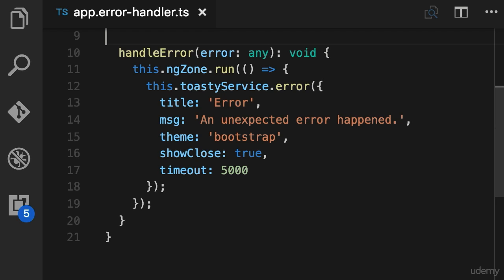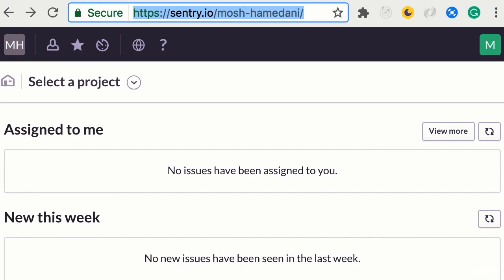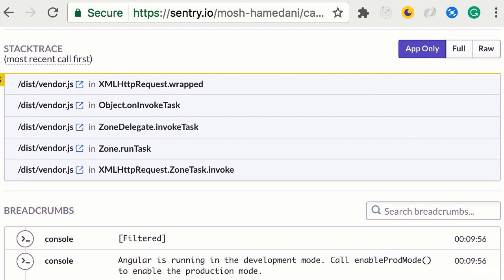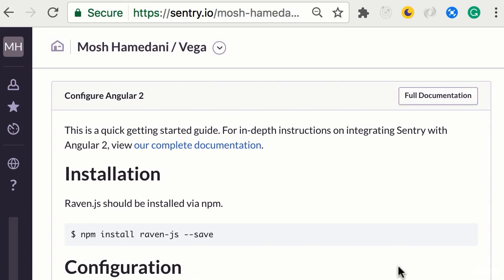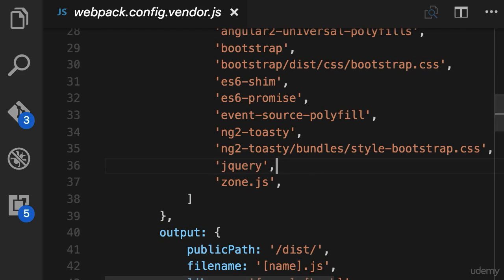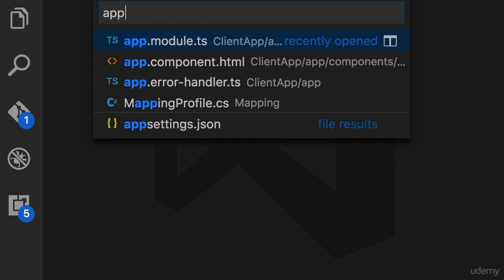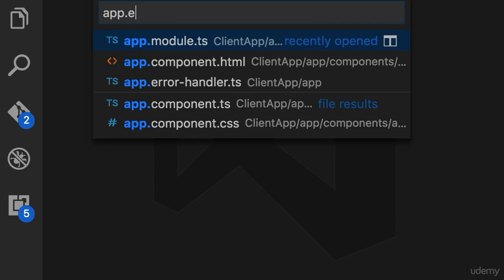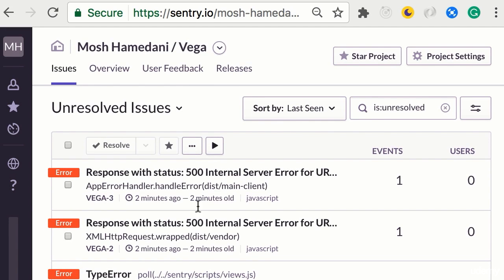1144726 081 Logging Errors